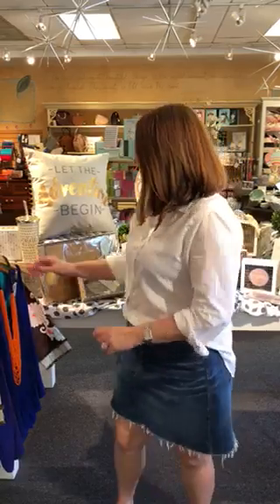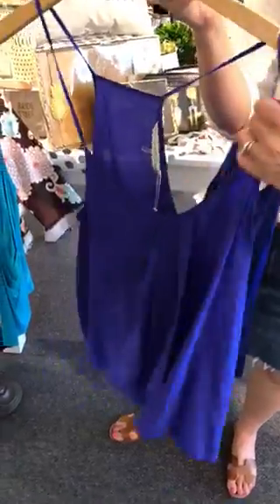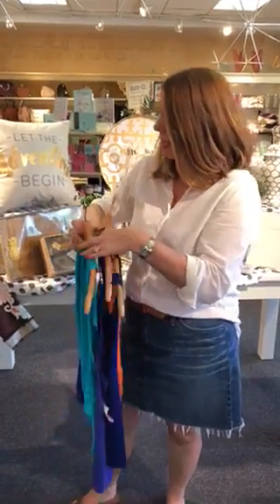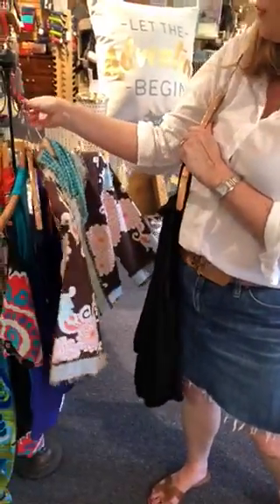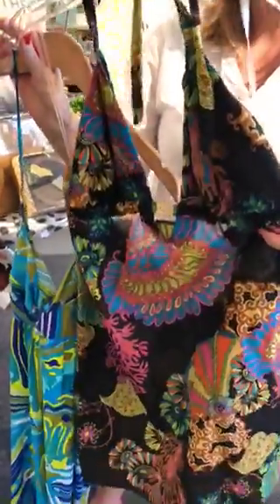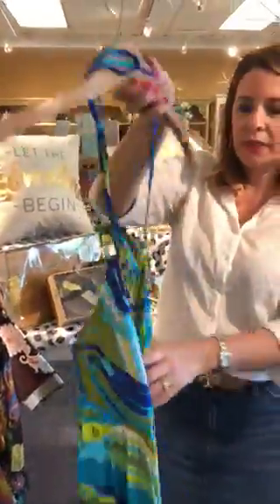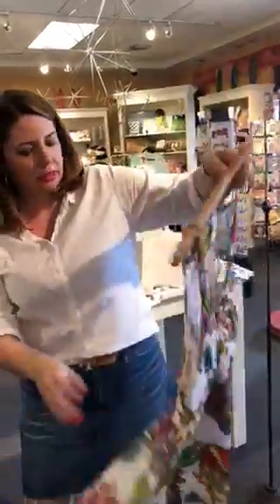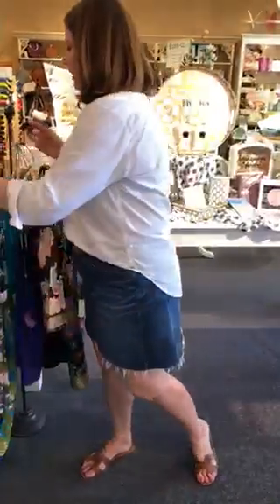Designer Spotlight:Trina Turk